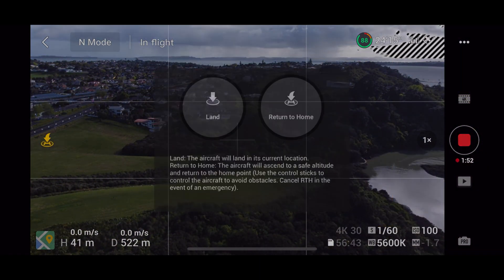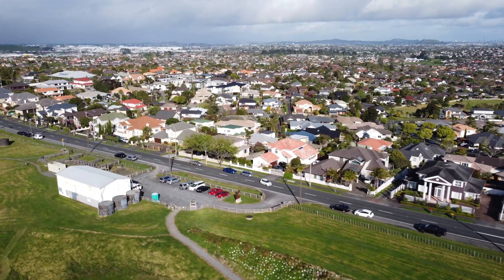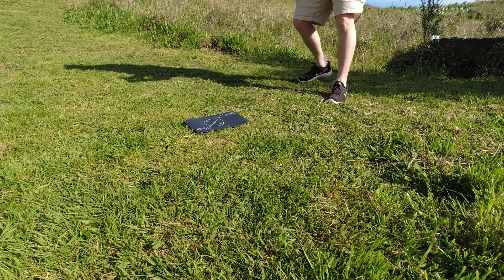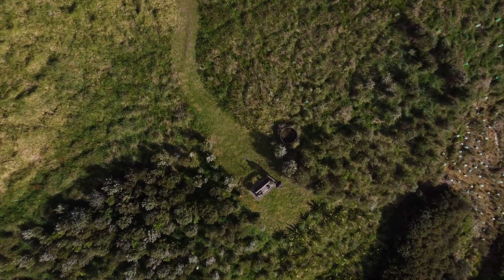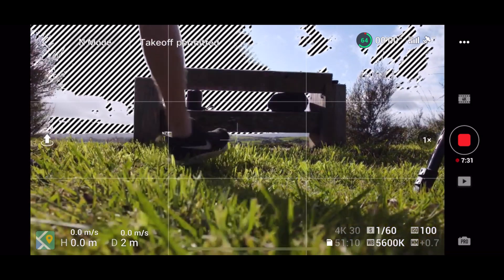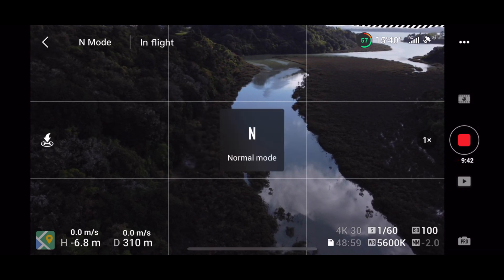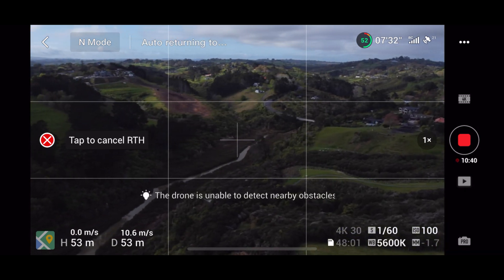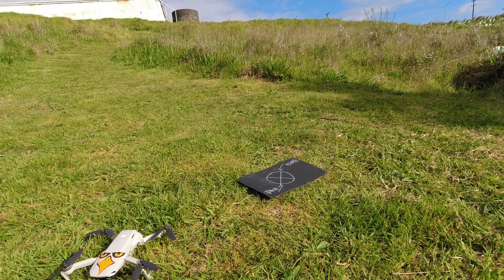DJI Mini 2 Return To Home Function ACCURACY TESTED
How accurate is the DJI Mini 2 Return to Home function? In this video we test it to find out!

Audio:-
Rode Wireless Go
Rode Wireless Go II
Rode Lavalier Go
Xvive Miniature Lav Mic

Lights:-
Weeylite RB9 RGBW
Viltrox RB08P RGBW
Aputure MC
Ulanzi VL49
Ulanzi VL15